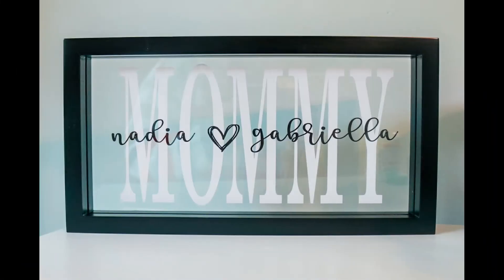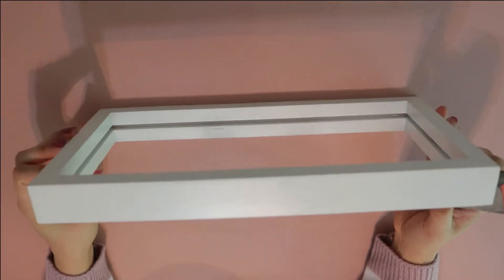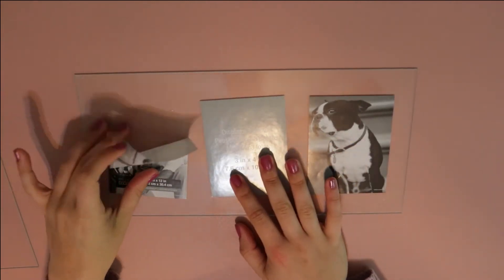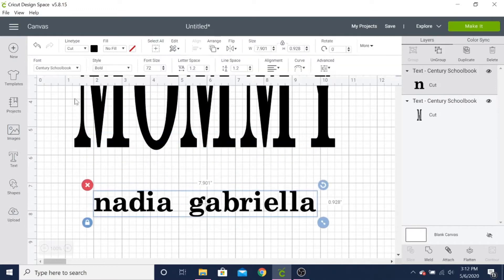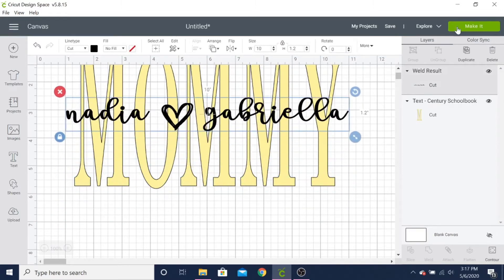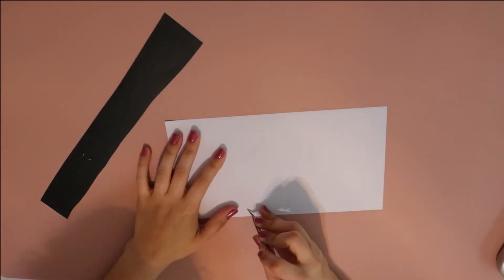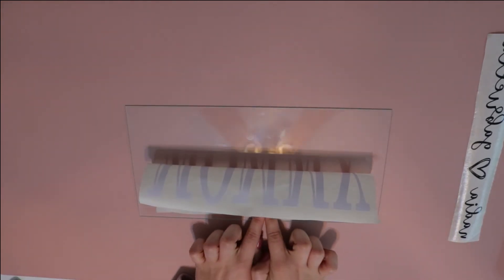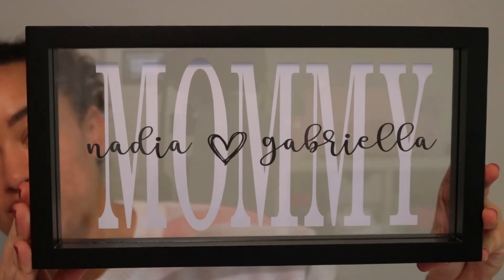DIY Mother's Day Gift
Hey Everyone! This is the gift I made for my mom this Mother's Day, and I hope it can inspire you all on your own projects. Its a floating photo frame which I turned into a sign with mine and my sister's names inside.

To recreate this project you'll need:
-photo frame
-sand paper (or a nail buffer worked fine for me)
-spray paint (optional. although any paint for the frame will work)
-decal (a cricut machine does make the process easier, however you can always hand cut a design as well)
-transfer tape for vinyl
Time Stamps
Prepping frame - 1:30
Painting frame - 1:50
Prepping Glass - 2:45
Creating Decal - 3:20 (Desing Space, Cricut, & Weeding)
Adding Decal to Frame - 7:30
Finishing Touches - 8:50
Finished Product - 9:00

Spray Paint:
iVyne Weeding Kit:
Transfer Paper:
Cricut Machine:
Vinyl Starter Pack: